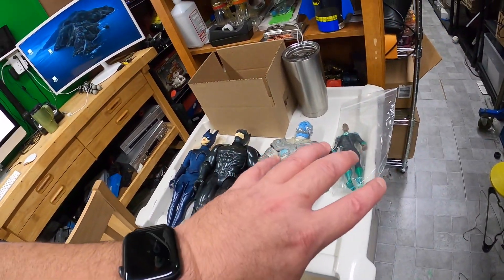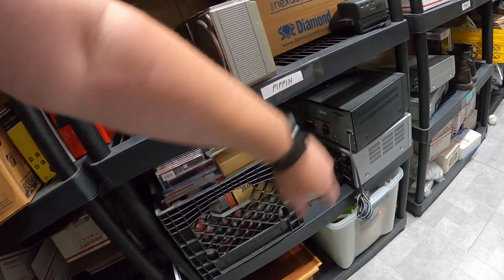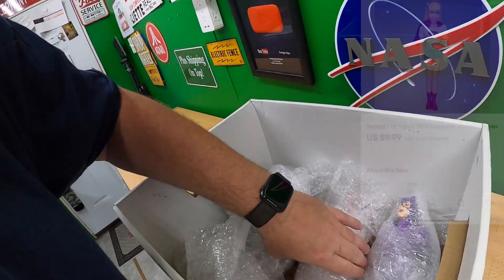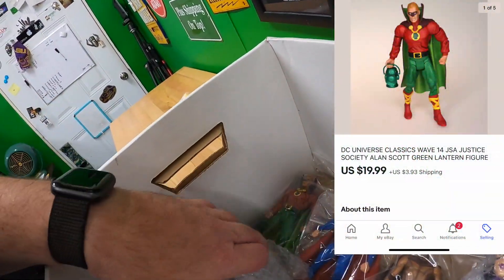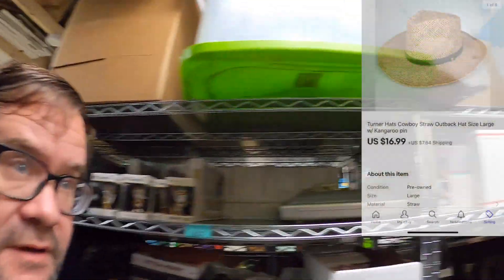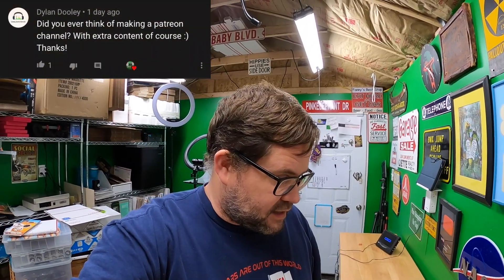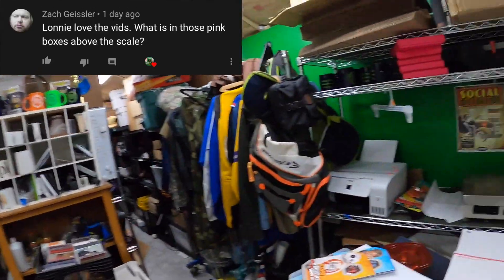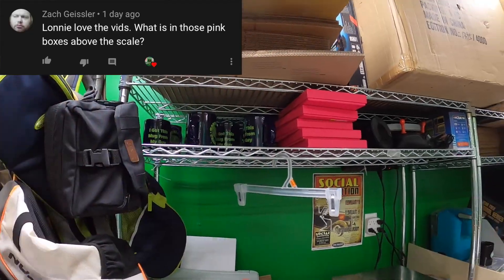This EBAY announcement made me HAPPY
@00:00 Intro
@00:58 Sold this on eBay
@4:48 Anything Frii in the Wii?
@6:05 Testing a VCR
@8:00 How to Test a Remote Control
@8:48 How to run a sale on EBAY
@12:40 I get a sponsorship "opportunity"
@14:05 Q&A Time!
@24:26 Big news from EBAY

Insertion fees update:

My eBay Stores:

Guys Without Jobs YouTube Channel.

LED Shop Lights:

18" Neewer Ring Light w/ stand:

Photo shooting table:

Dymo 4XL Thermal Label Printer:

Yeti Microphone:

Blower fan (above a/c unit in vids):